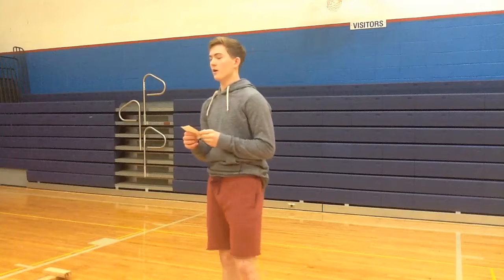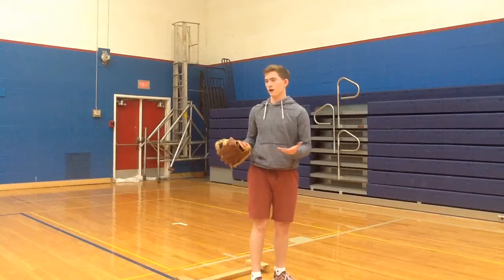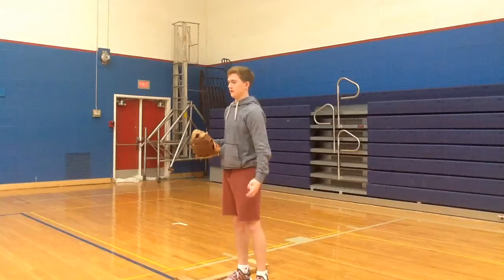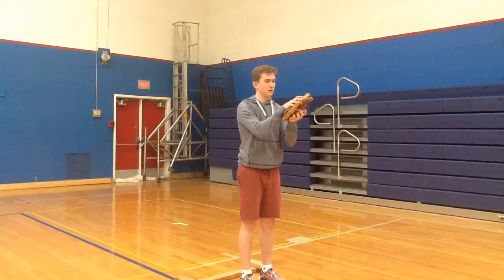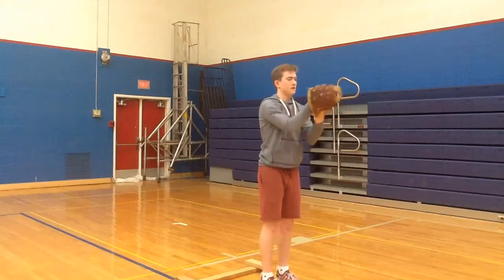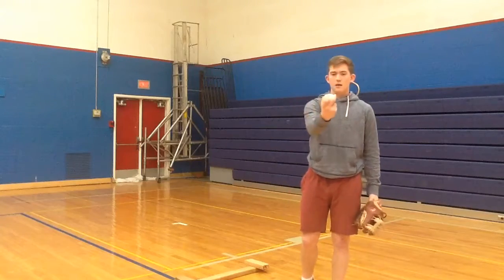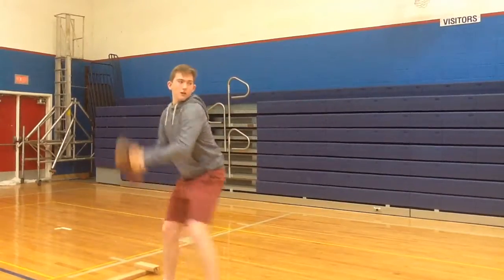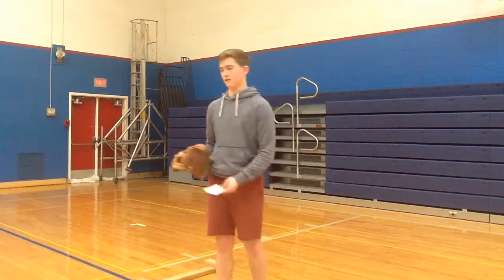Micah's Demo Speech - 6th Hour - 2018-2019